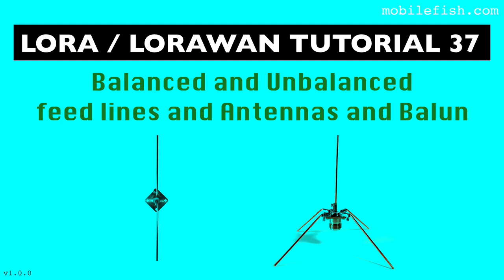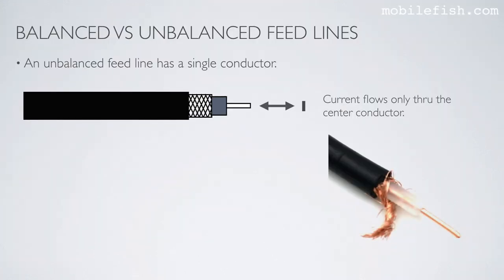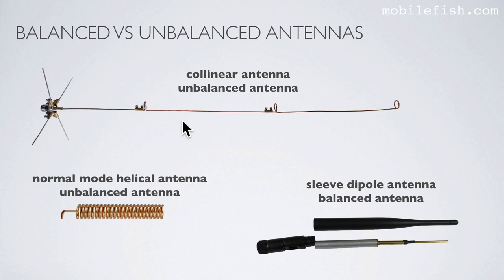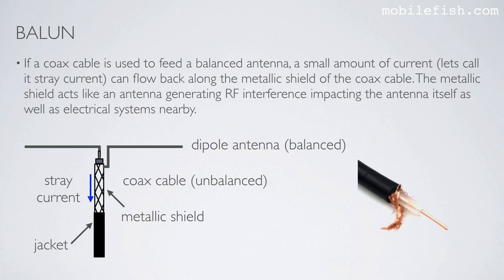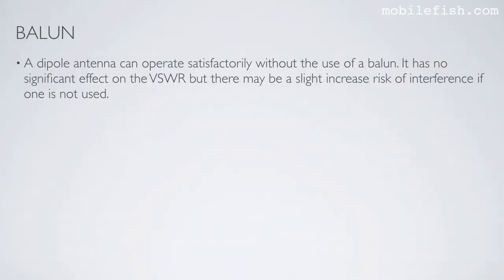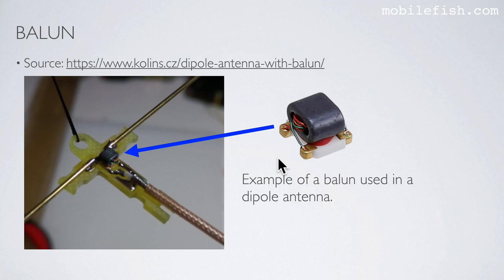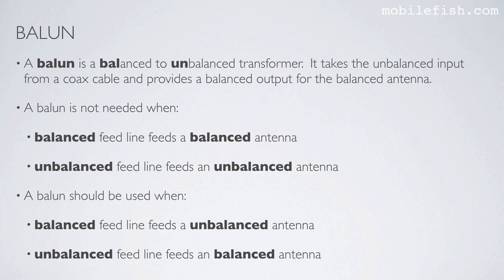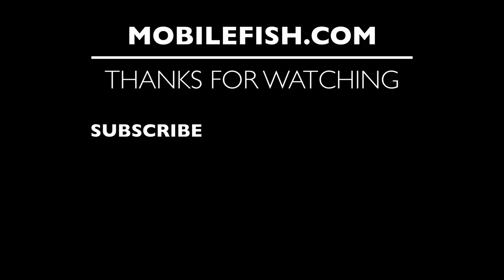LoRa/LoRaWAN tutorial 37: Balanced and Unbalanced Feed Lines and Antennas and Balun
In this tutorial I will explain:
What balanced and unbalanced feed lines are,
What balanced and unbalanced antennas are,
And what the purpose is of a balun.

Feed lines can be divided into balanced and unbalanced feed lines.
A balanced feed line consists of two conductors of the same type.
Current flows in opposite direction.
The generated electromagnetic fields cancels each other out.
A ladder line (twin lead with rectangular openings) is a balanced feed line.
Ladder lines are used for example in amateur radio systems.

An unbalanced feed line has a single conductor.
A coax cable is an unbalanced feed line.
In LoRa systems coax cables are used.

Antennas can be divided into balanced and unbalanced antennas.
In general (in most but not all cases) a balanced antenna has more than one element which are fed and are of equal length.
An unbalanced antenna has only one element which is fed.

If a coax cable is used to feed a balanced antenna, a small amount of current (lets call it stray current) can flow back along the metallic shield of the coax cable.
The metallic shield acts like an antenna generating RF interference impacting the antenna itself as well as electrical systems nearby.

A balun prevents stray current to flow back along the metallic shield of the coax cable.

A balun can also have another function.
It can be used to connect lines of different impedance.
It can fix the impedance mismatch between feed line and antenna feed point.
For example a dipole antenna feed point has an impedance of 75Ω and the coax cable has an impedance of 50Ω.
By using a 1.5:1 balun the impedance is converted from 50Ω to 75Ω (1.5 x 50Ω = 75Ω)

A dipole antenna can operate satisfactorily without the use of a balun.
It has no significant effect on the VSWR but there may be a slight increase risk of interference if one is not used.
In portable, handheld and IoT applications, tiny low power UHF baluns can be used.
UHF means Ultra High Frequency.
UHF frequency range is: 300 MHz - 3 GHz

A balun is a balanced to unbalanced transformer.
It takes the unbalanced input from a coax cable and provides a balanced output for the balanced antenna.
A balun is not needed when:
- balanced feed line feeds a balanced antenna
- unbalanced feed line feeds an unbalanced antenna
A balun should be used when:
- balanced feed line feeds an unbalanced antenna
- unbalanced feed line feeds an balanced antenna

In the previous slides I have shown some of my self build antennas.
I have not used baluns.
An antenna can operate satisfactorily without the use of a balun but there may be a slight increased risk of interference if one is not used.
My self build antennas are not properly constructed and the antenna performance can be improved by using better materials, parts or another way of construction.
My antennas are constructed in such a way so it can be easily disassembled and its parts can be re-used in other antenna projects.
This means the antenna performance will not be great.